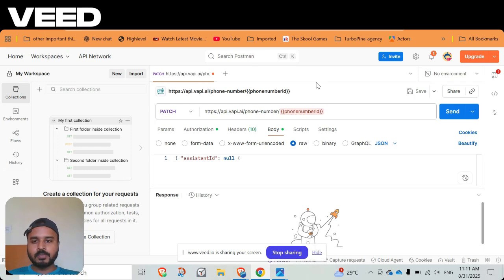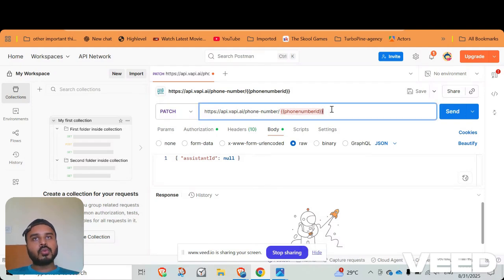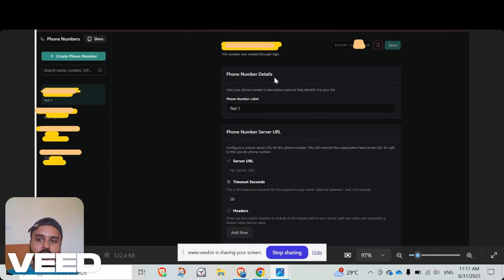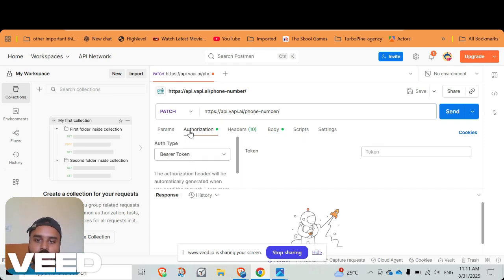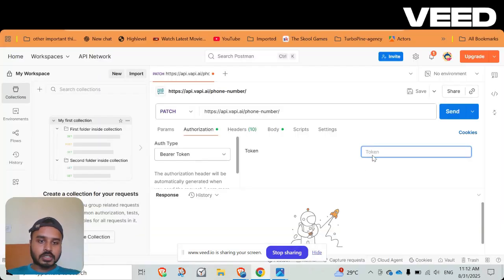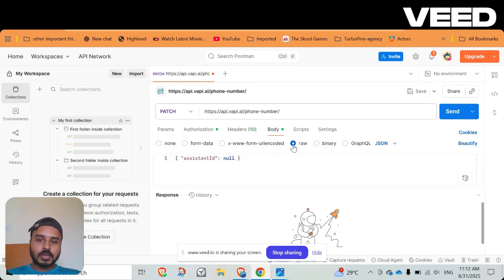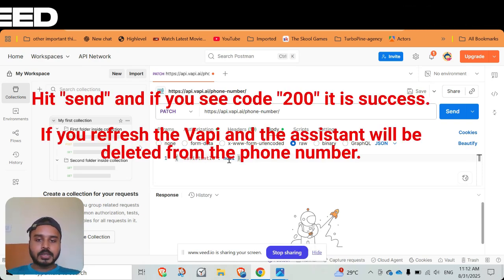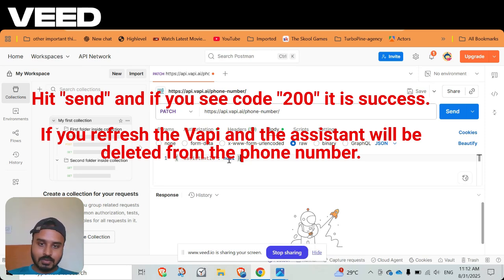How to remove assistant from Vapi Phone number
Want to make your Vapi phone number receive inbound calls directly to your Server URL instead of being locked to one assistant?

In this video, I’ll show you how to remove the assistantId so every inbound call will hit your assistant-request endpoint — letting you inject variables dynamically.

🔗 Resources

🛠 Step-by-Step Instructions
✅ Goal

Make the phone number have no assistantId so inbound calls hit your Server URL (assistant-request).

📋 Prereqs (2 minutes)

Private API Key
1) Go to Vapi Dashboard → Settings → API Keys.
2) Copy the Private key

Phone Number ID
1) Open your number in the Vapi dashboard.
2) Copy the UUID from the URL after /phone-numbers/.

🔑 Method A — Postman (Recommended)

1) Open Postman → New HTTP Request.
2) Method: PATCH

⚠️ Use singular path: /phone-number/

Authorization Tab:

Type: Bearer Token

Token: Your Private API key

Headers Tab:

Content-Type: application/json

Body Tab → Raw → JSON
Paste this:

{ "assistantId": null }

Send request.

You should get a 200 OK with updated phone number JSON.

Refresh the dashboard — the Assistant field will be blank.

That’s it! Now your inbound calls will hit your server endpoint instead of a fixed assistant, letting you inject variables however you like.